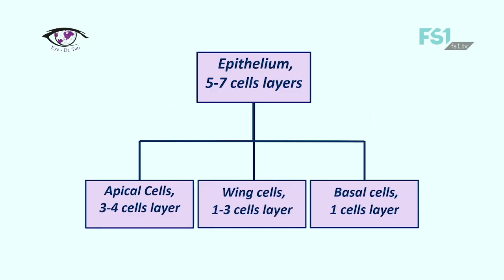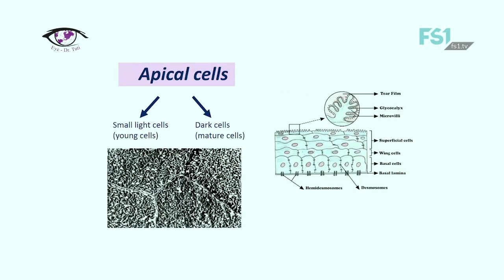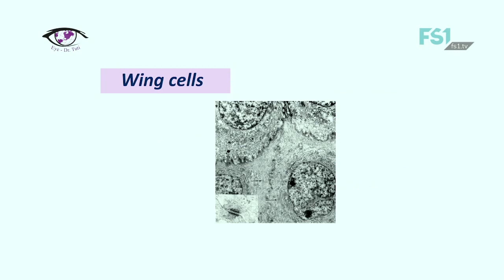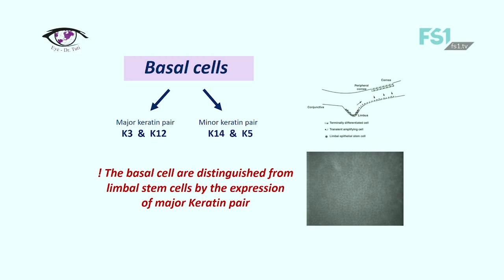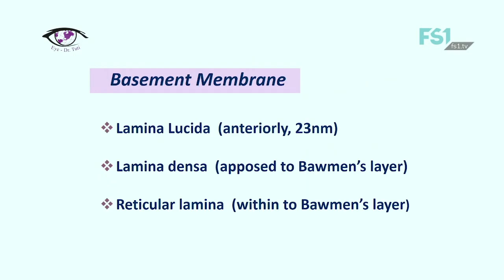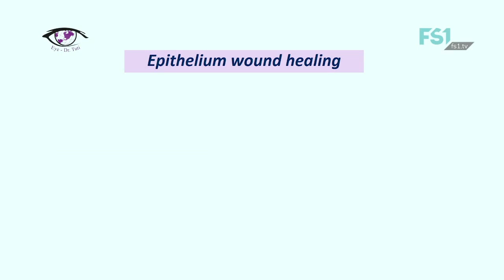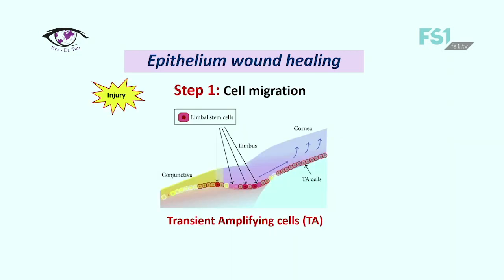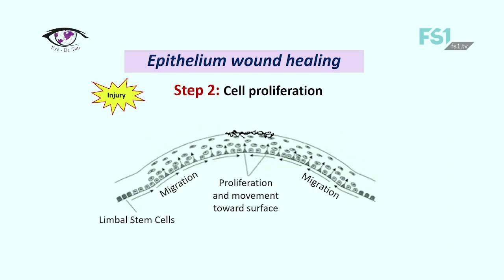Physiology of Cornea, Part 1 of 3 / Eye - Dr. Tuti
Welcome back to my channel, the topic I present to you is about "Physiology of Cornea, Part I: Physiology of Cornea: Epithelium (cell adhesion in the epithelium, maintenance of the corneal epithelium, epithelium wound healing)", I hope you enjoy it.

If you would like to check for more information about myself follow the links on Linkedin and Researchgate: